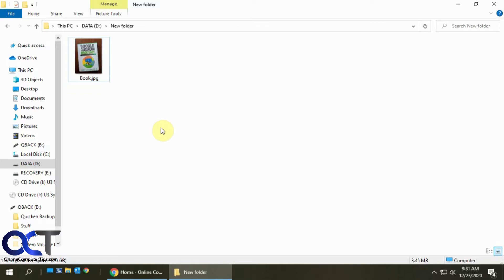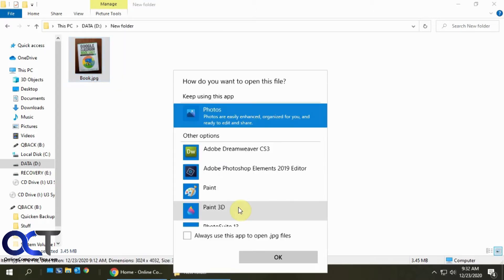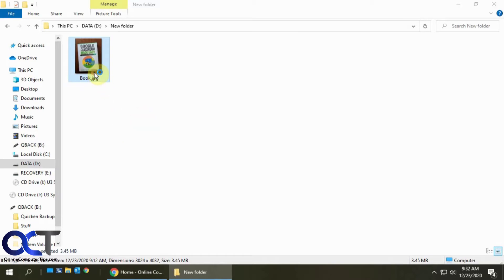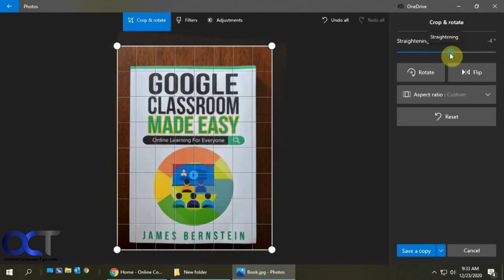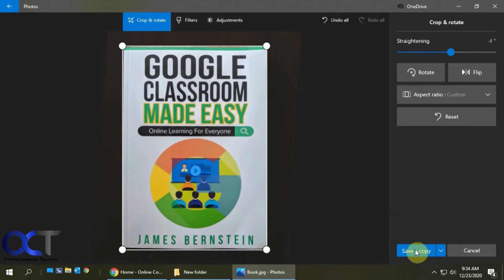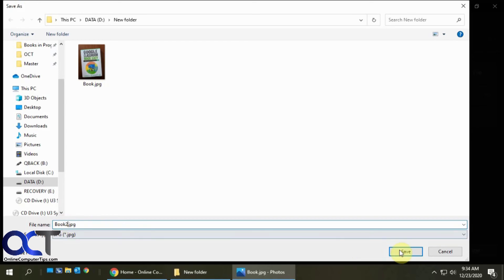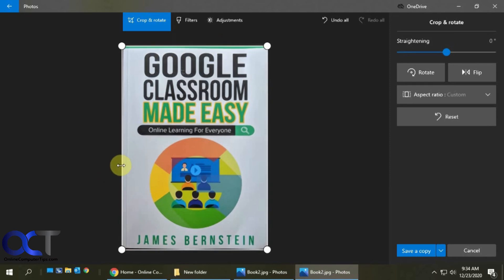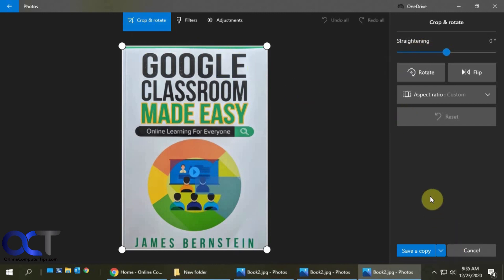Straighten a Picture Using the Windows Photos App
If you take a lot of pictures, you will most likely have some that are not quite straight and you would like to straighten them out so they look their best. Windows comes with a built in app for viewing and editing pictures called Photos and it has an easy to use feature that will let you straighten out your pictures as well as do things like crop it and adjust lighting attributes and so on.